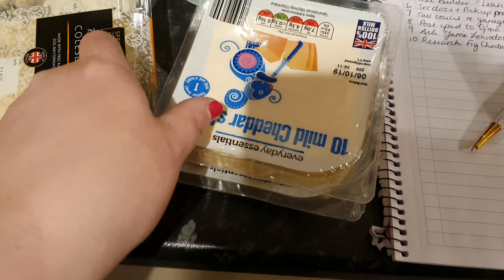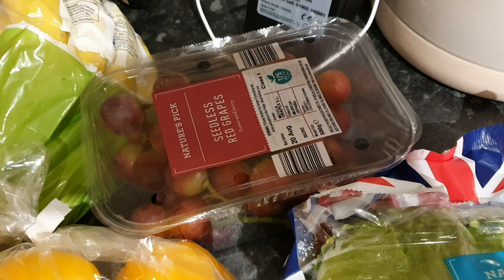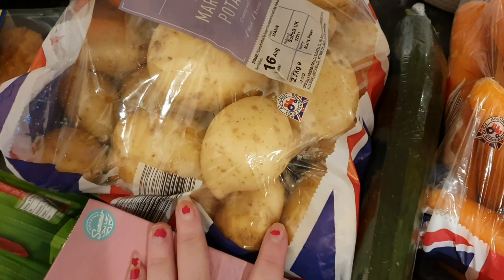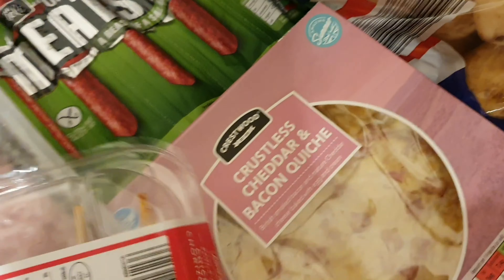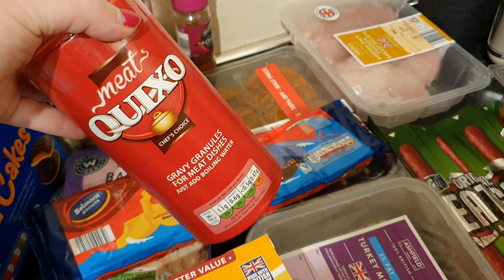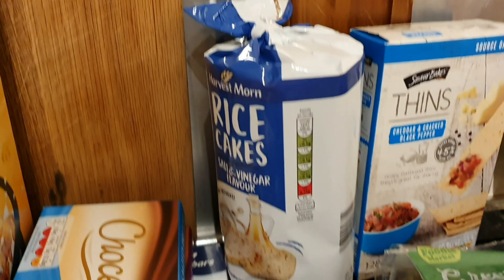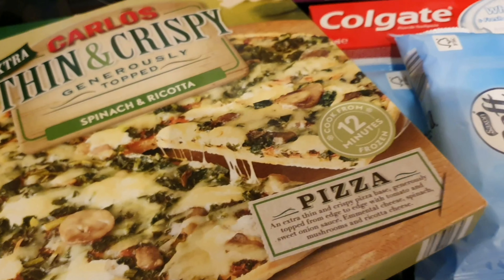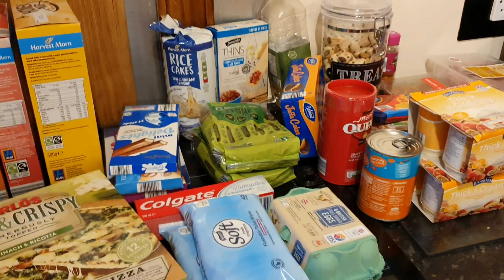Aldi Food Shop / Haul August 2019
We are a family of two and Aldi is our preferred shop. This is the weekly shop from 8th August 2019.